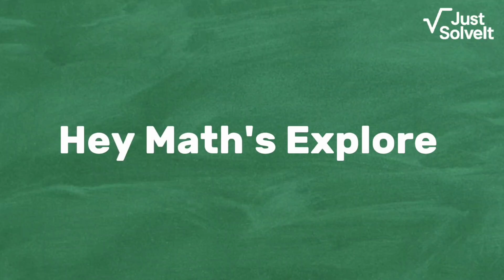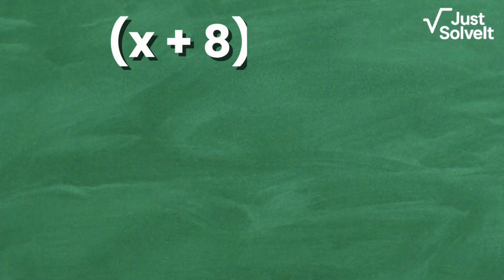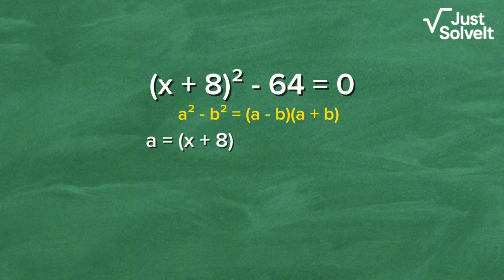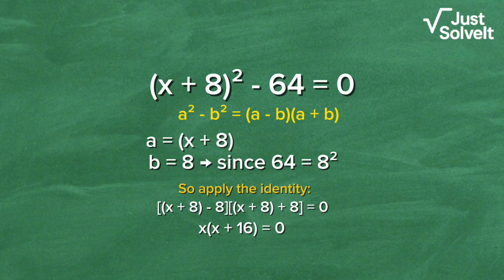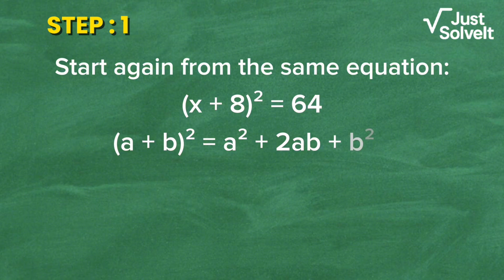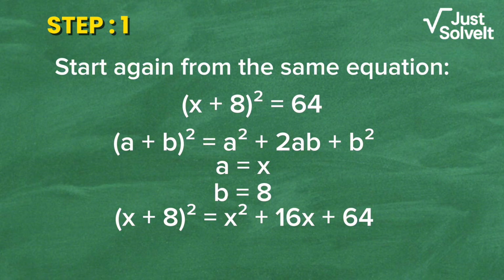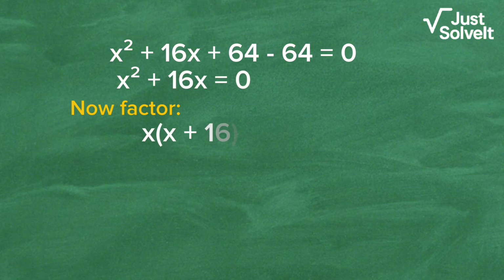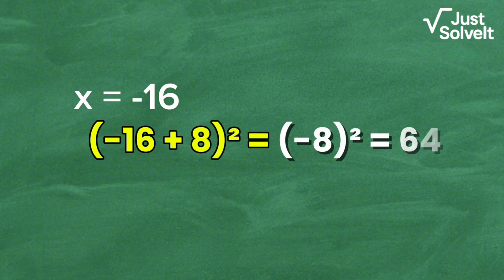I Solved the Square Find X Math Problem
Olympiad maths question |Can You solve this problem - Square Find X?

In this video, we tackle a popular math puzzle: (x + 8)² = 64. While it might look tricky, there's a super quick way to solve it using square root logic. You simply take the square root of 64, which is 8, and then solve for x in two cases:
x + 8 = 8 or x + 8 = -8, leading to x = 0 or x = -16.
This is a classic algebra trick often used in competitive exams and brain teasers. Try solving it before watching the answer — it's quicker than you think!

This method can help with:

Even non-perfect squares!

Bonus: Learn multiplication tricks, cube root hacks, and more in our linked videos. Perfect for school students, competitive exams, or just curious minds!

Suggestion Tags:

two digit square root trick,
two digit square root kaise nikale,
how to find two digit square root,
how to solve two digit square root,
how to find square root of two digit number,
two digit number ka square root kaise nikale,
two digit ka square root kaise nikale,
how to find square root of any two digit number,
2 digit square root,
square root of two digit number,
how to find 2 digit square root,
square root of 2 digit,
2 digit square root kaise nikale,
two digit number square root,
how to find square root of two digit,
2 digit square root trick,
square root of two digit number trick,
square root of 3 digits,
1/2 square root,
square root of 2 numbers,
3 digit square root,
4 digit square root,
5 digit square root,
double digit square root,
7 digit square root trick,